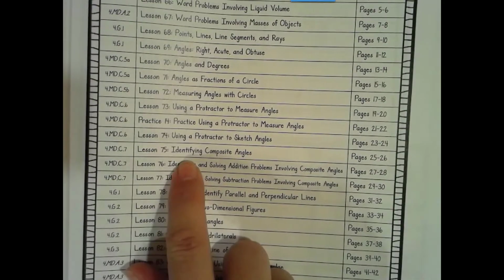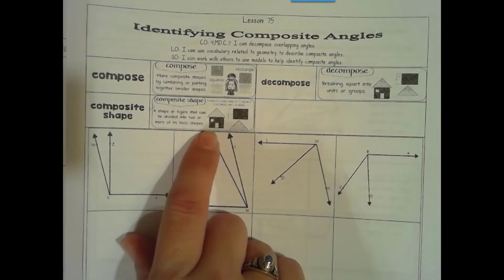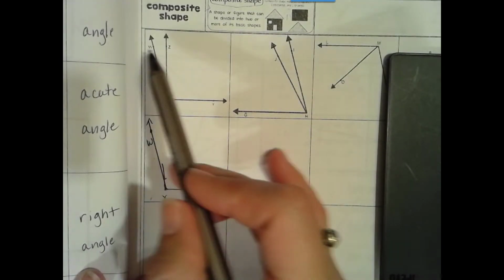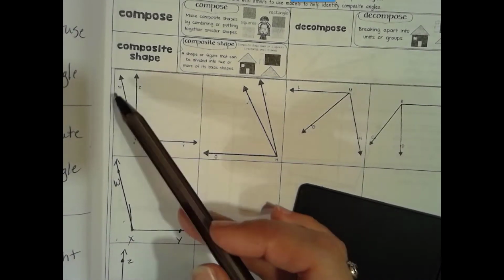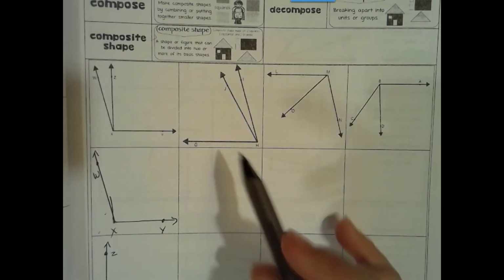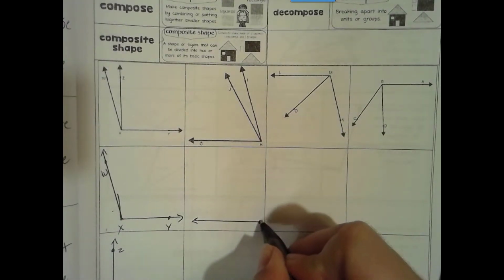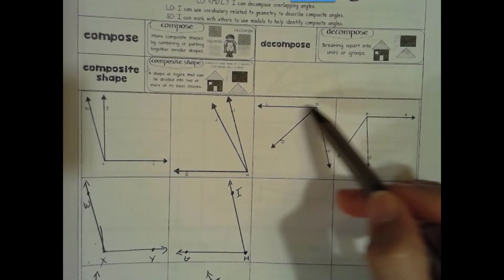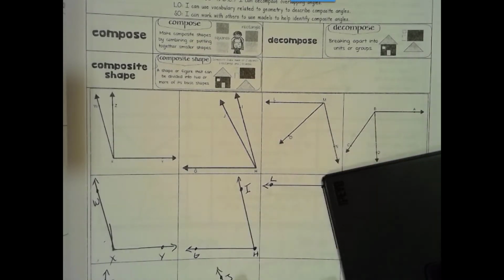Lesson 75 Part 1: Identifying Composite Angles